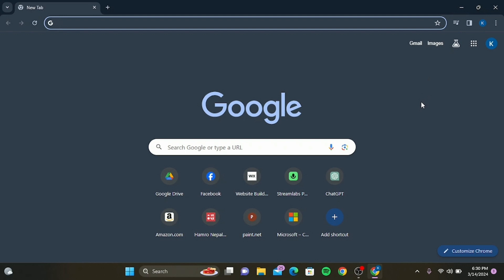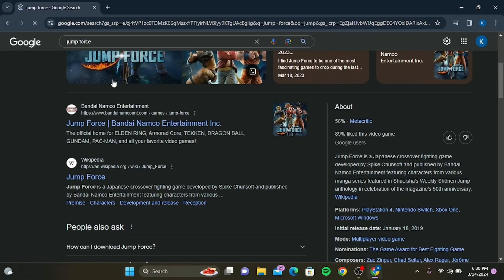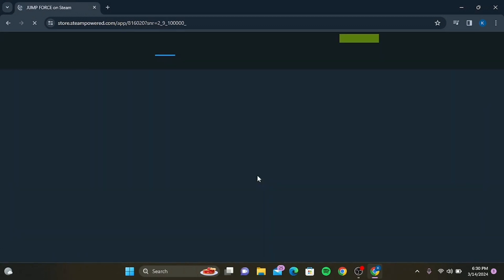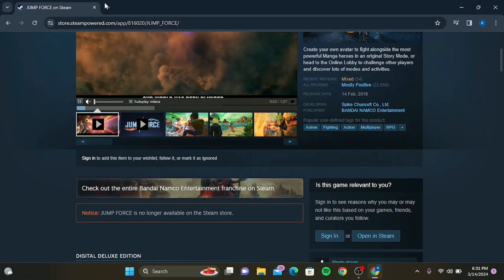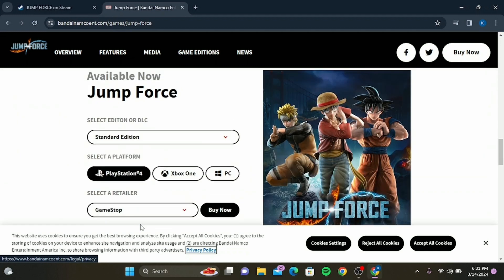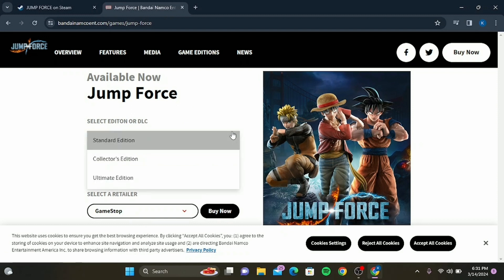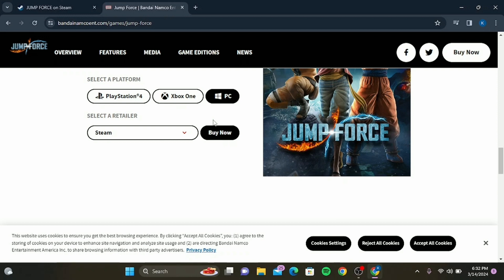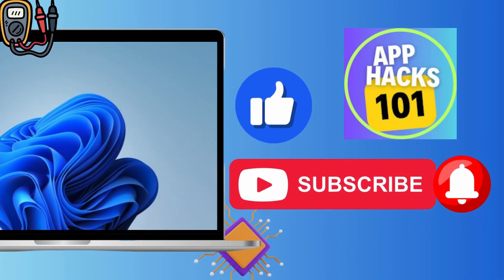How to Download Jump Force On PC | Full Guide 2024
Tutorial on How to Download Jump Force On PC. Easily Download Jump Force Available on PC with easy to follow guide.

Calling all Shonen Jump fans!  Want to dominate the battlefield with your favorite Jump heroes on PC? This video is your one-stop guide to downloading and installing Jump Force in minutes!